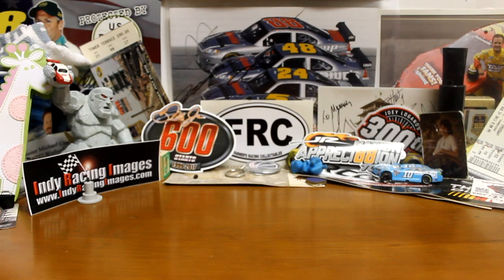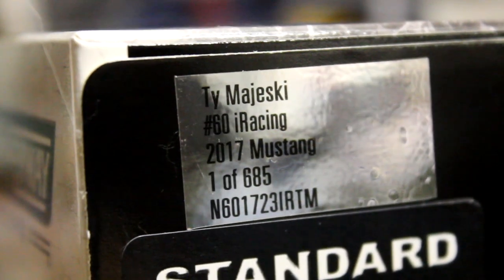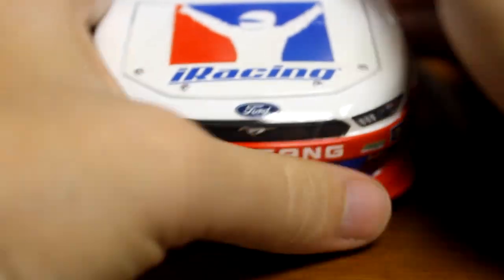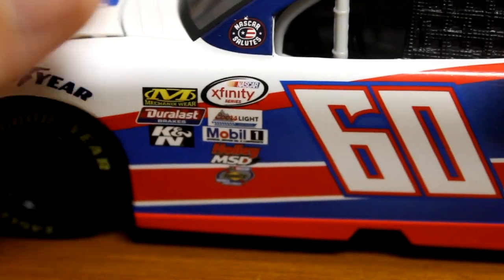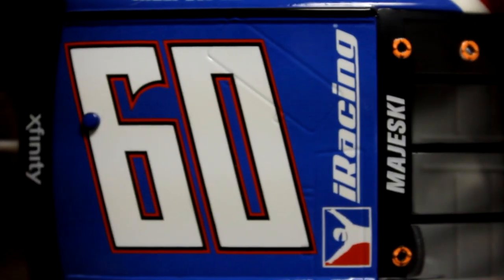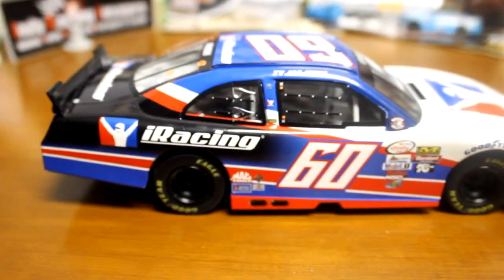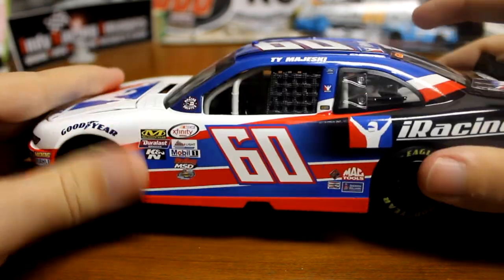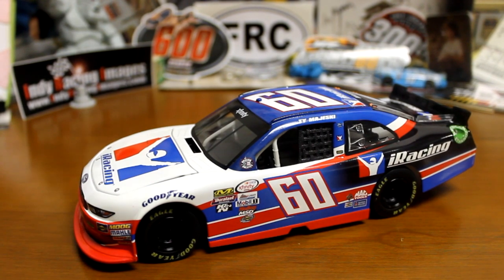NASCAR Diecast Review - Ty Majeski 2017 iRacing 1/24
Instagram username: windVOW8820